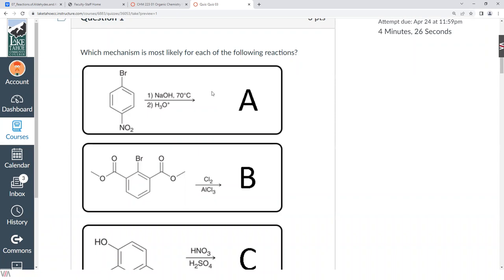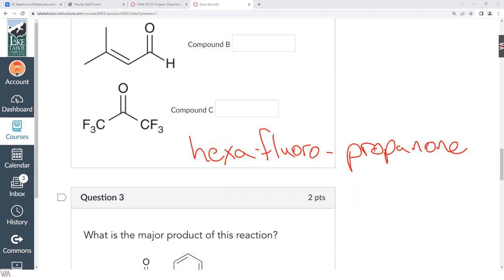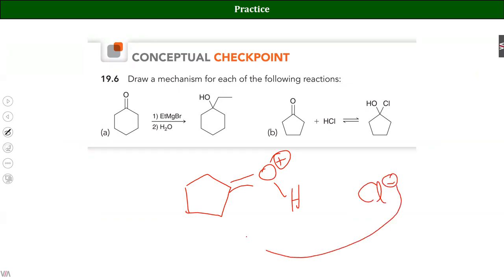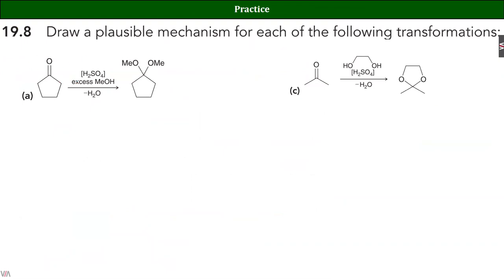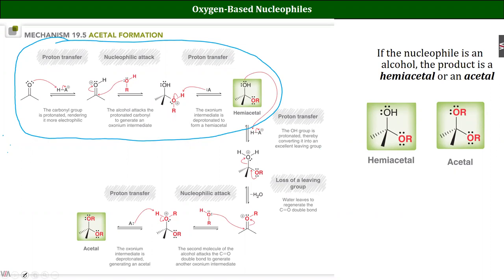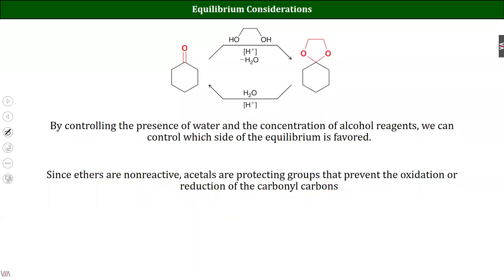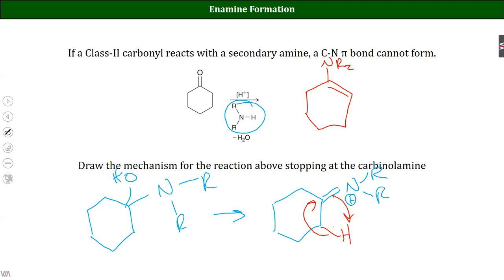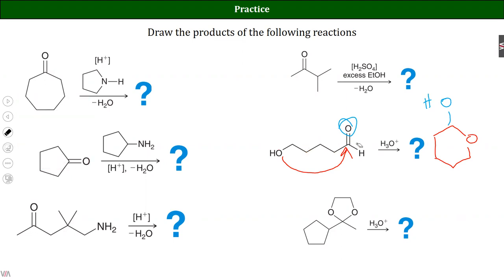Lecture 07 CHM223 2022 Spring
Class 2 Carbonyl Reactions